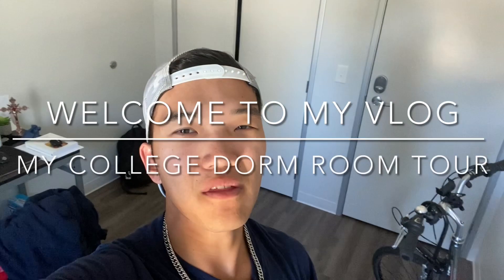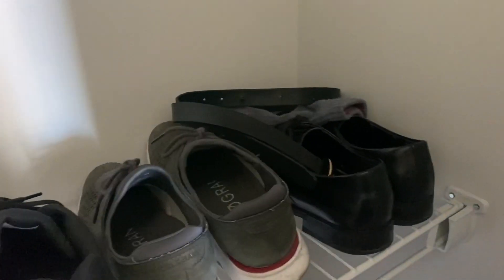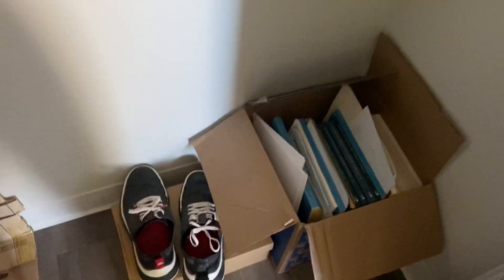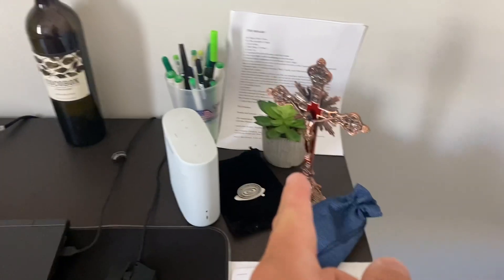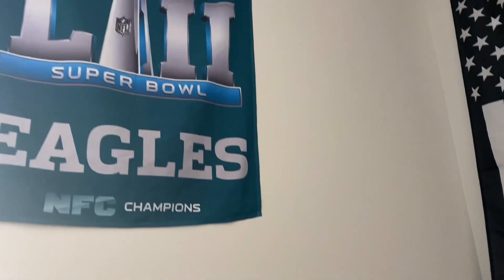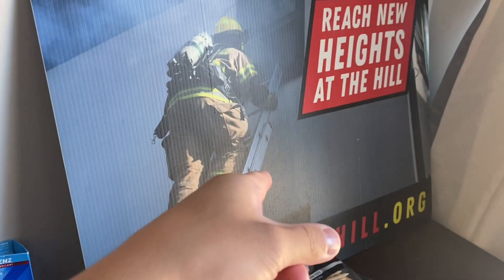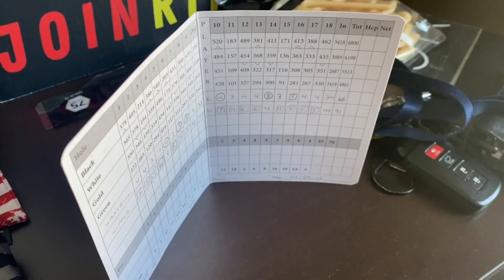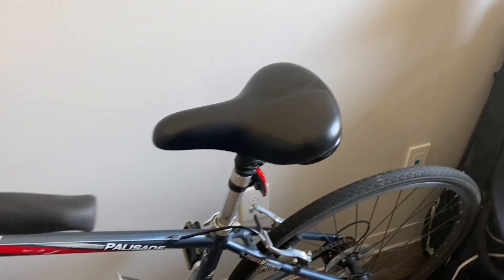My JUNIOR YEAR Room Tour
Snap: @joshfire59